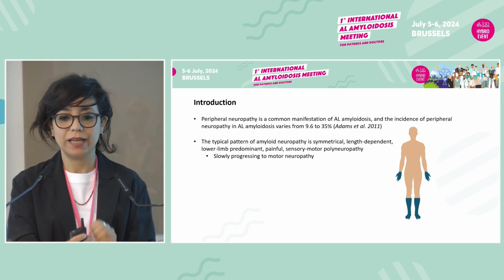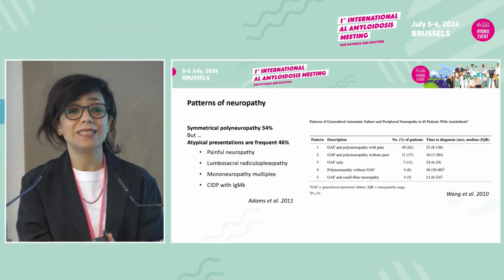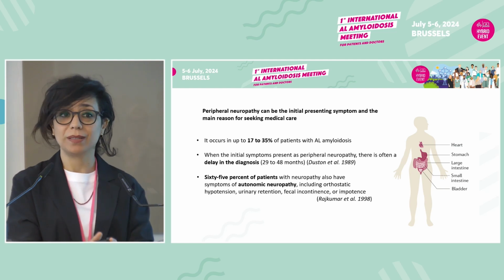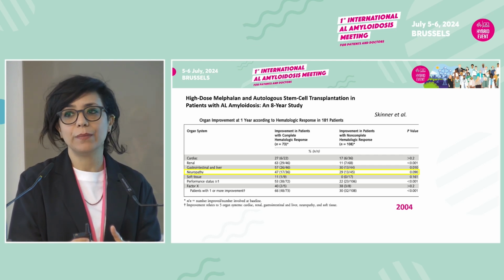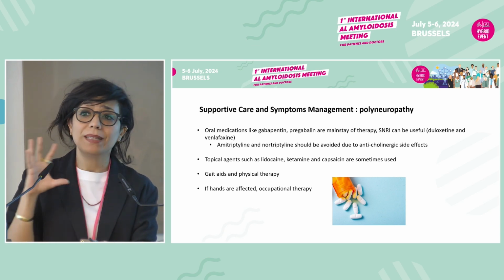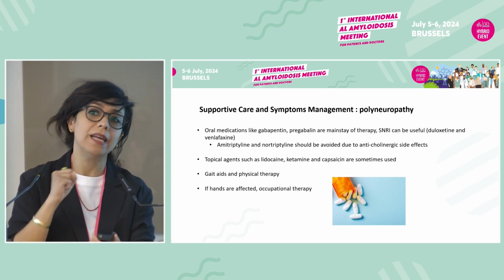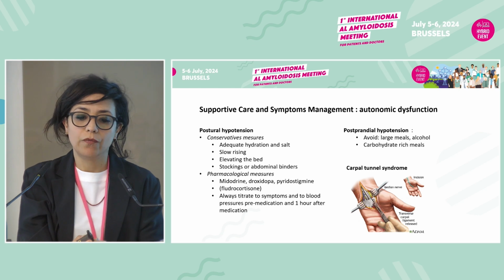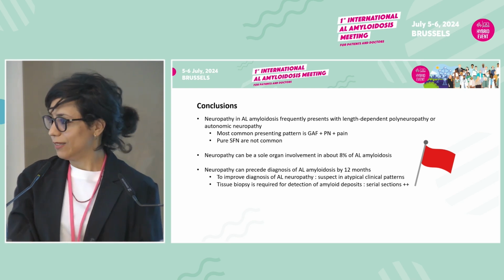AMYLOIDOSIS AL MEETING - 5TH OF JULY - PATIENTS CHANNEL - Session 2B👩🏼‍⚕️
Session 2B – Patients Channel
Supportive care of organ involvement
Chairmen: Thibaud Damy (Créteil, France), Helen Lachmann (London, GB)

11:30     Kidney
Lluis Quintana (Barcelona, Spain)

11:45   Dialysis
Anne-Lorraine Clause (Brussels, Belgium)

12:00    Peripheral nervous system
Michela Bisciglia (Brussels, Belgium)

12:15     Cardiac
Christian Knackstedt (Maastricht, The Netherlands)

12:30    Discussion